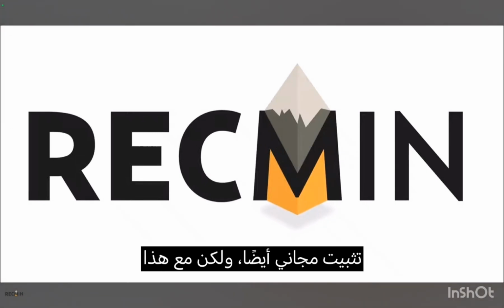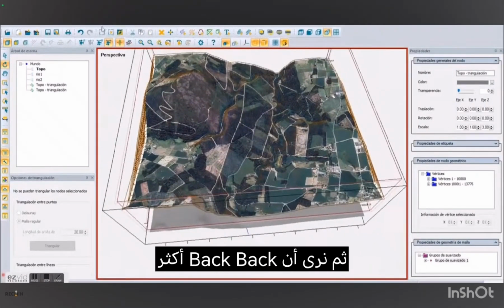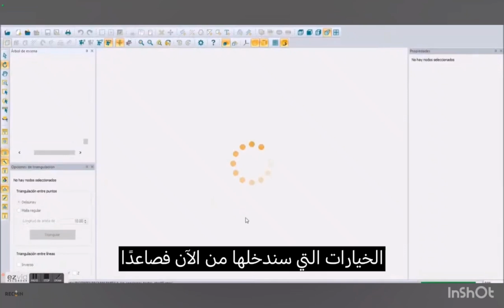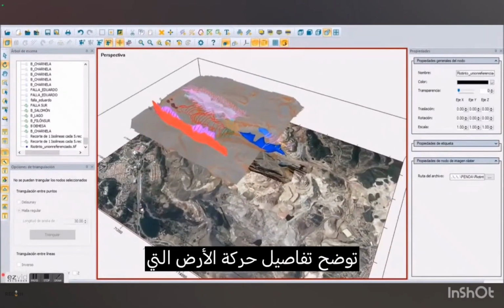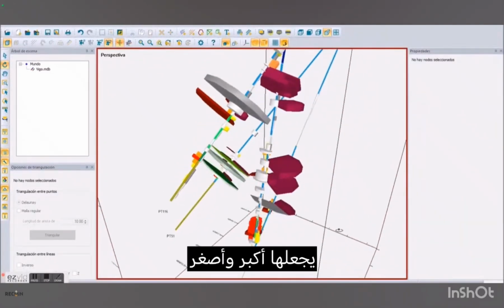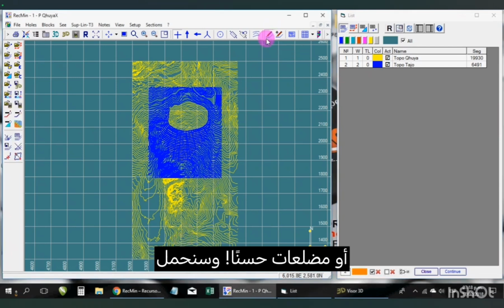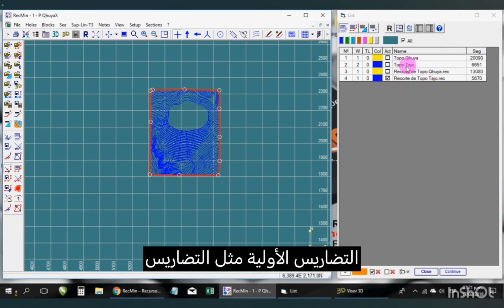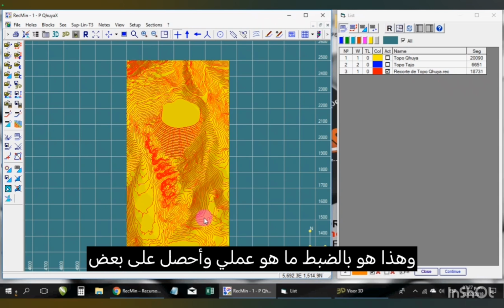٨ تموز، ٢٠٢٤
تعلم برنامج RECMIN